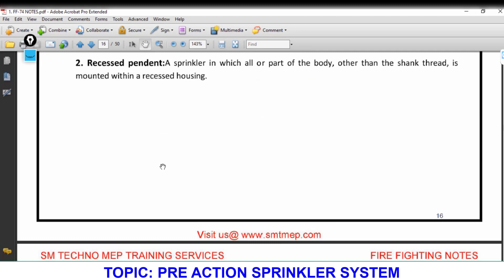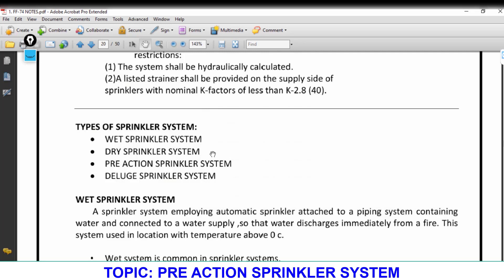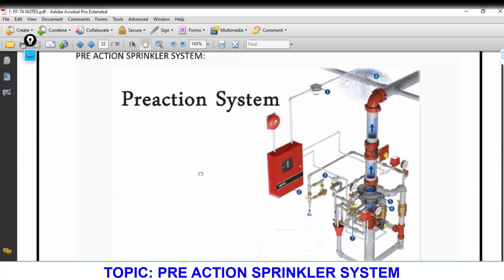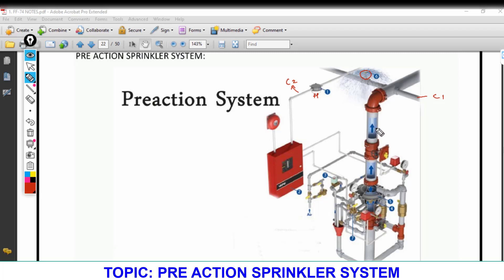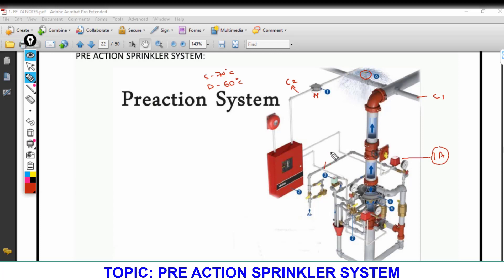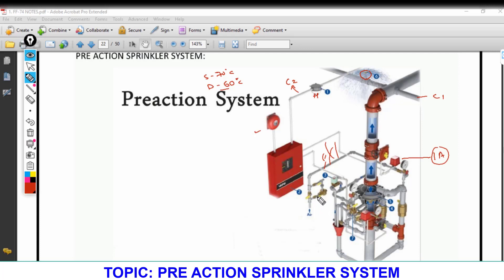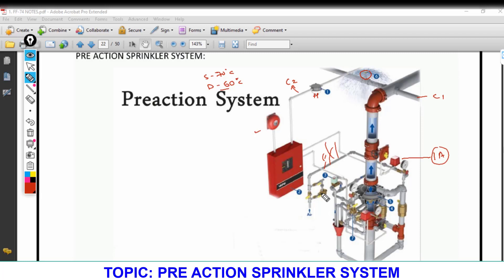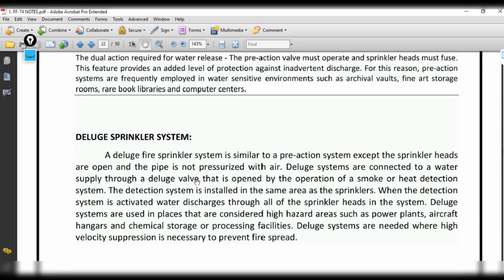PRE ACTION SPRINKLER SYSTEM - CLASS 13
In this video, you will know about PRE ACTION SPRINKLER SYSTEM. Our Experienced trainer will explain in easy technical language which helps you to understand easily and also you will get the idea about its process.